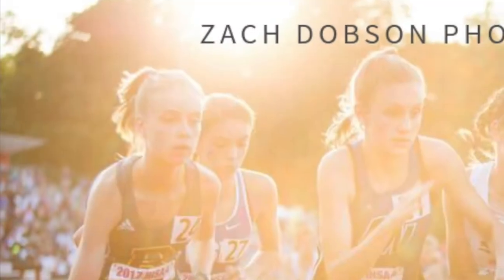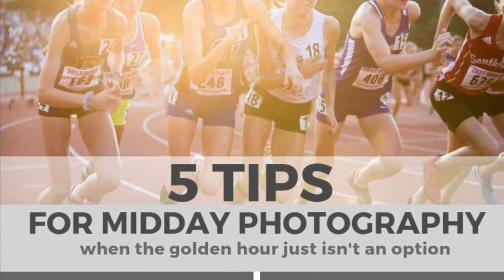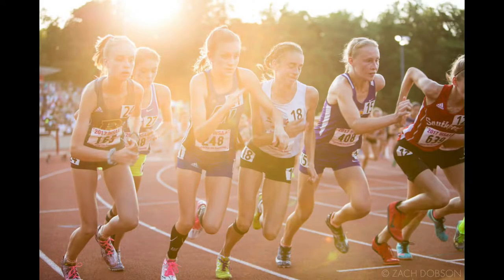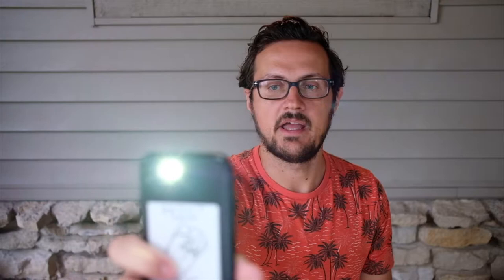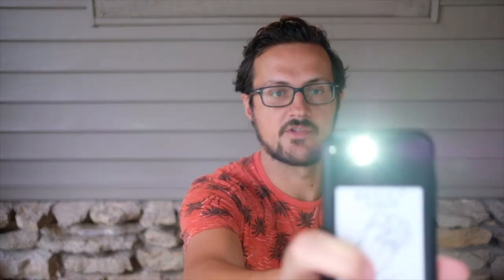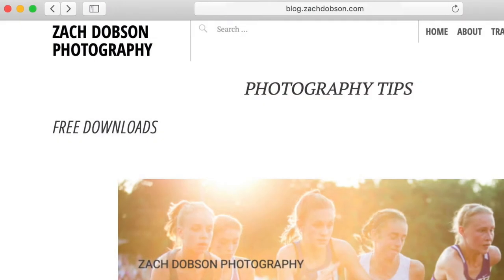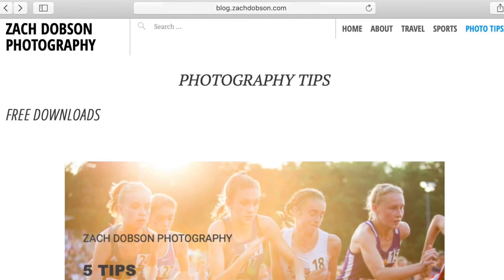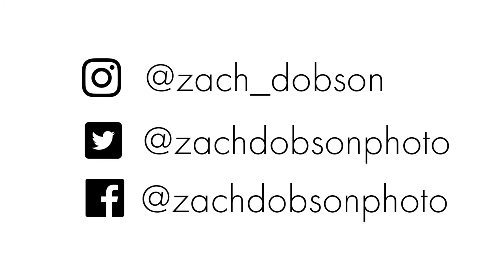Friday Photo Tip 01 - Lens Flare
I love photography (obviously) and also want to help others get better, so each Friday I'll be posting a new photography tip.

This week I'm talking about lens flare: how it happens and how to control it. Hope this helps! Take some photos using your newfound knowledge and tag them zdpphotochallenge. I'll comment on them and share some in my stories over the next week. Tag a fellow photog friend so you can learn together.